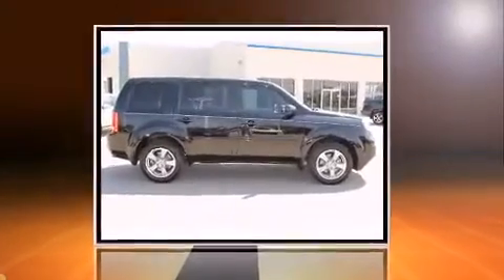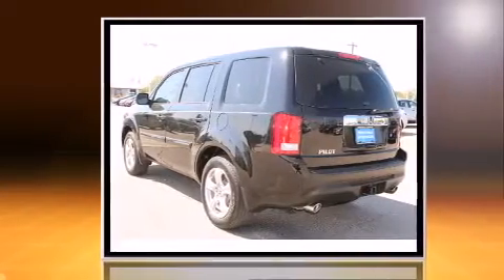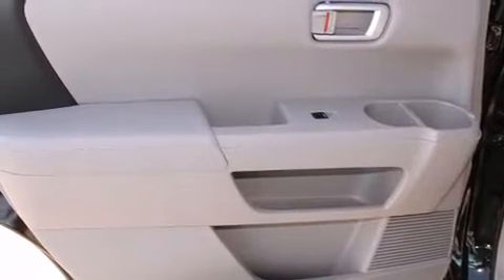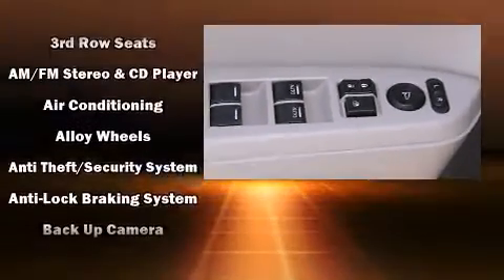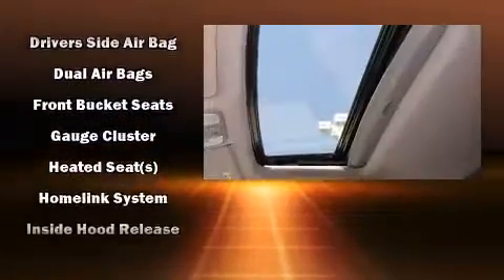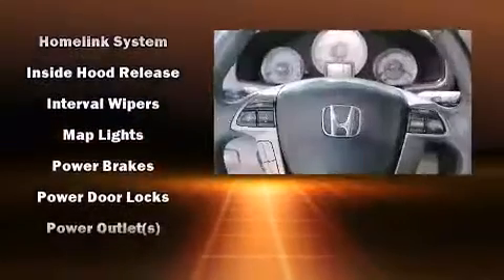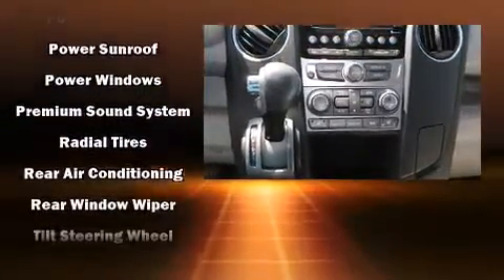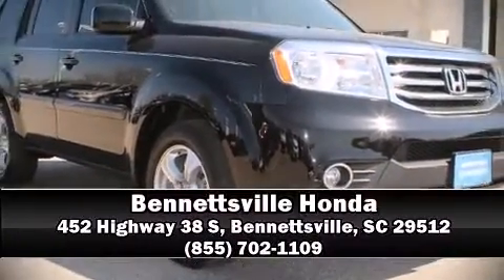2012 Honda Pilot EX-L in Bennettsville, SC 29512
Bennettsville Honda
452 Highway 38 S

Treat yourself to a test drive in the 2012 Honda Pilot. A 3.5 liter V-6 engine pairs with a sophisticated 5 speed automatic transmission, providing a smooth and predictable driving experience. Honda prioritized fit and finish as evidenced by: variably intermittent wipers, a built-in garage door transmitter, heated seats, fully automatic headlights, power door mirrors, a trailer hitch, and power seats. Features such as automatic climate control and leather upholstery prove that economical transportation does not need to be sparsely equipped. Third row seats provide an even greater maximum passenger capacity. For drivers who enjoy the natural environment, a power moon roof allows an infusion of fresh air. You and your passengers will enjoy the stereo system, which includes a CD player with MP3 capability, steering wheel mounted audio controls, and 7 speakers, providing excellent sound throughout the cabin. Honda also prioritized safety and security with features such as: dual front impact airbags, head curtain airbags, traction control, brake assist, anti-whiplash front head restraints, ignition disabling, and 4 wheel disc brakes with ABS. For added security, dynamic Stability Control supplements the drivetrain. A Carfax history report indicates just one previous owner. We pride ourselves in the quality that we offer on all of our vehicles. Stop by our dealership or give us a call for more information.